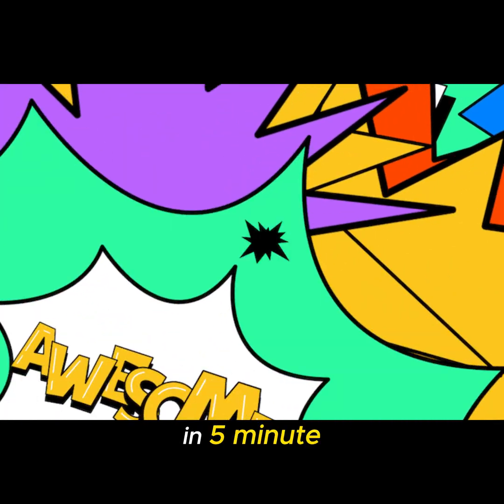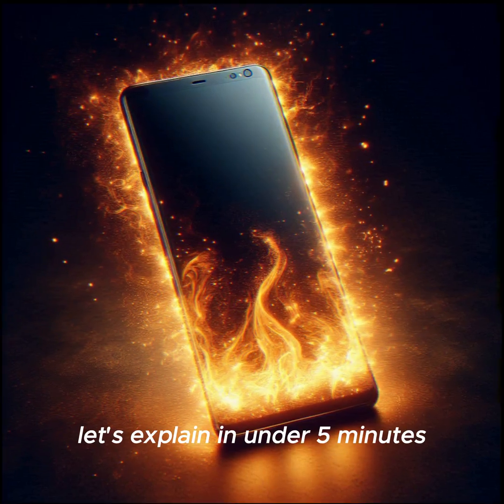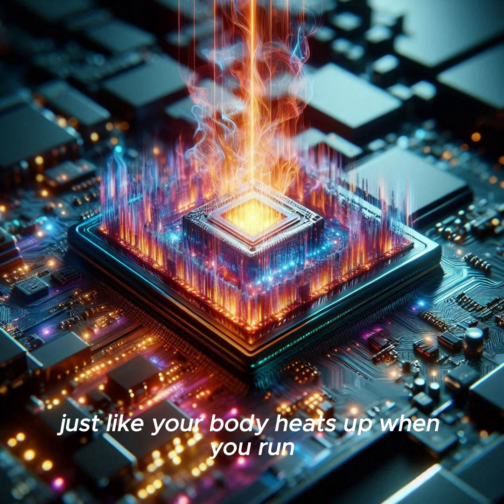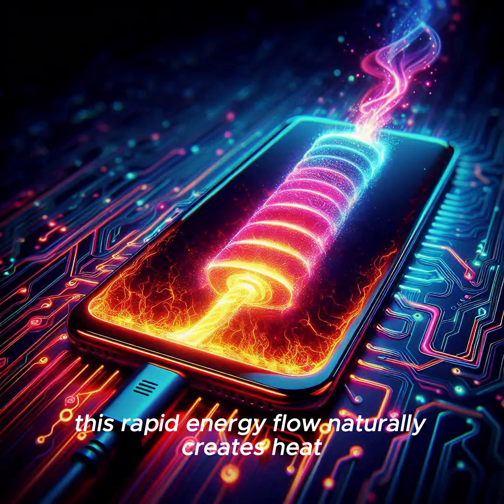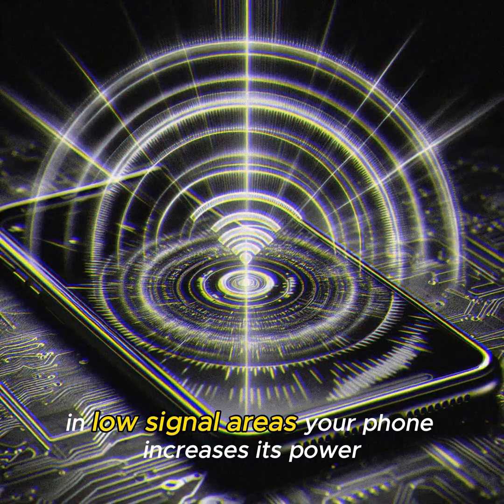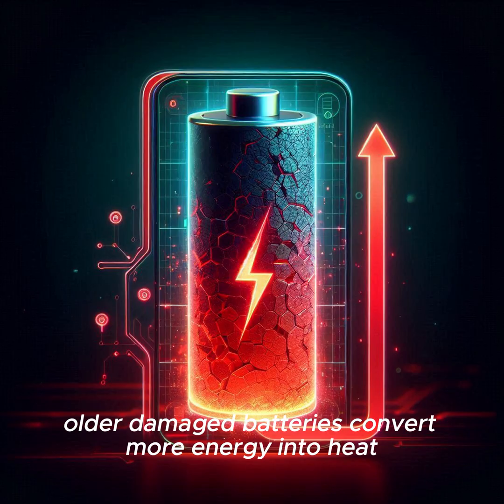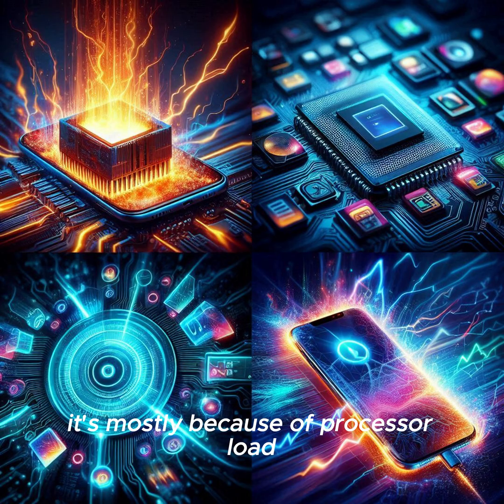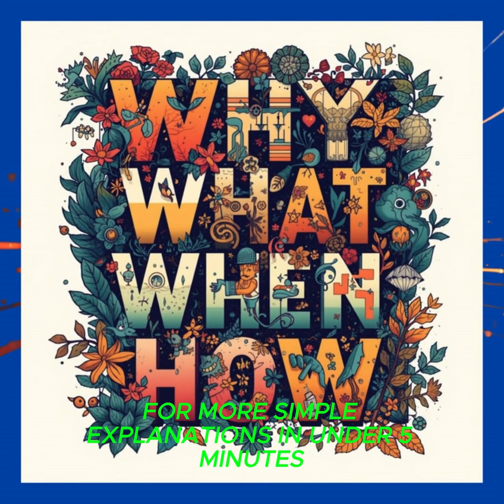Why Phones Overheat — Real Reason Explained in 5